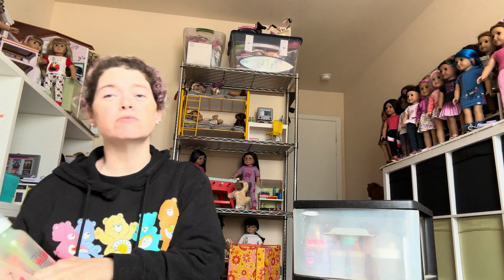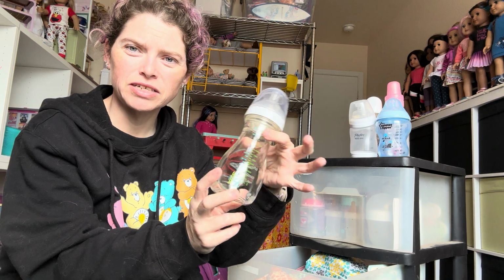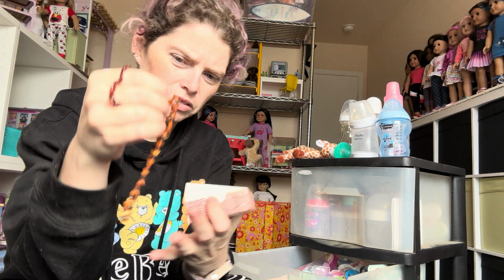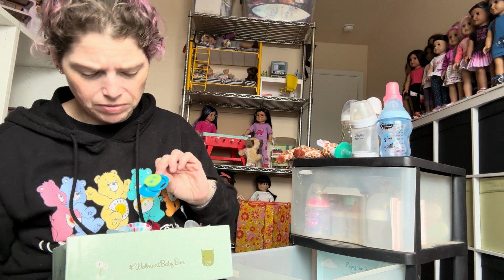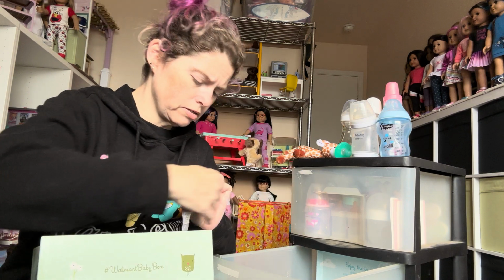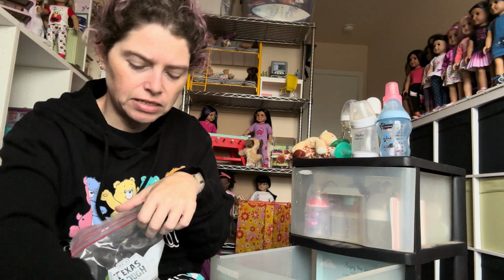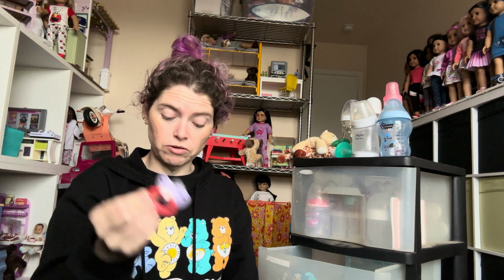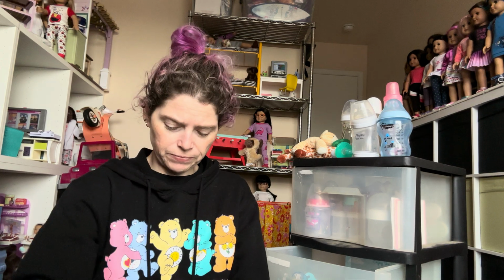Going through reborn stuff from storage Pt 2- Dolly Dreams Ep 916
Amazon Wishlist

I love doing giveaways, but I do need to set a few rules for them. Due to issues in the past. First and foremost you must be 18 years or older to enter and have a YouTube channel with your uploads. In the official giveaway I will post an approximate time and date the giveaway ends. Which I will do a second drawing for a winner, making a new winner video. I ask that winners to please pay for the shipping. Shipping must be paid within 24 hours.